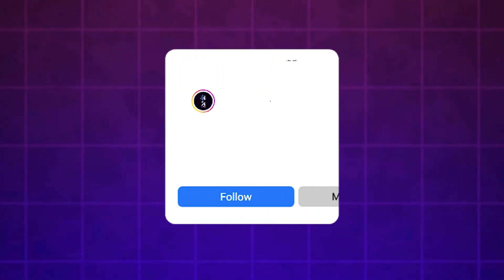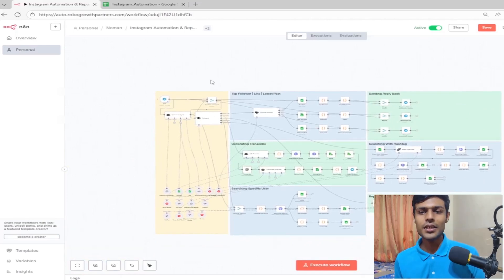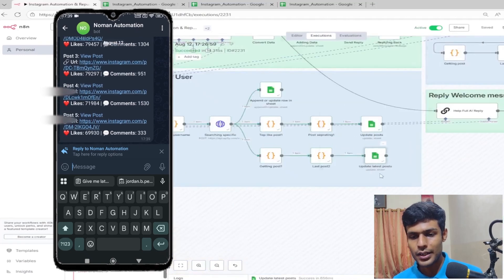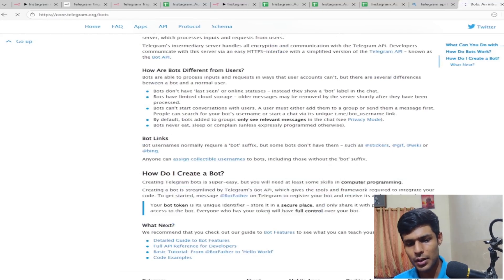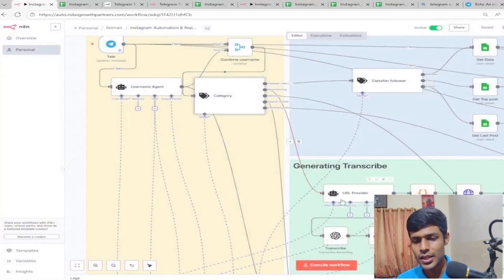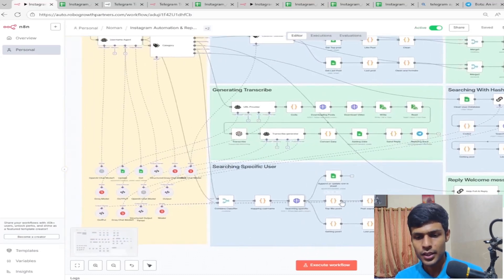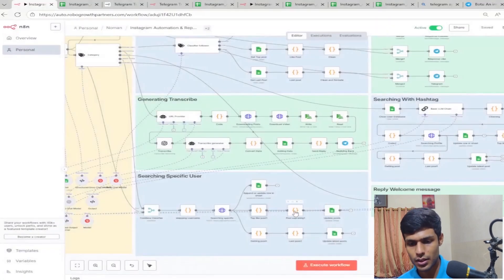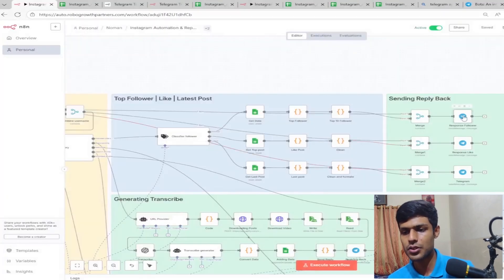Stop Wasting $1000/Month on VAs – This AI Agent Does All Your Instagram Research!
Stop wasting $1000+ per month on VAs to research your Instagram competitors.
In this video, I’ll show you how I built an Instagram AI Agent in n8n that:
✅ Scrapes competitor videos & posts
✅ Downloads their latest content
✅ Finds top followers & engagement insights
✅ Automates competitor research in minutes

This isn’t just a time-saver – it’s a competitive advantage.
👉 Your competitors may already be using automation like this… don’t get left behind!